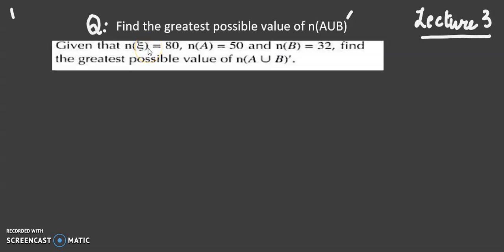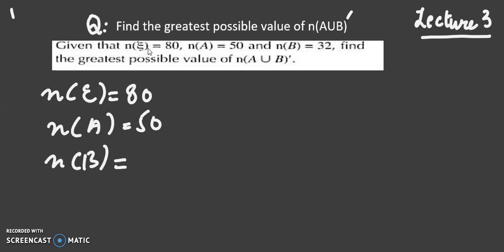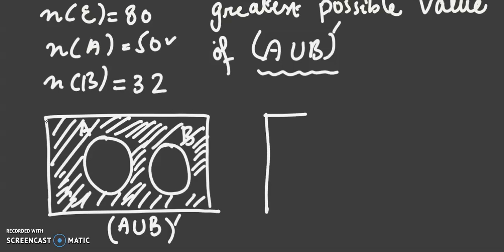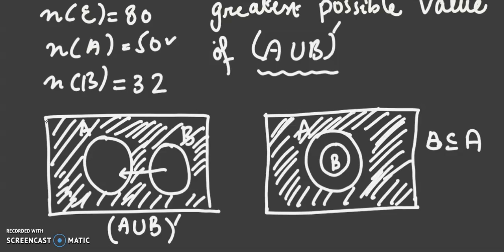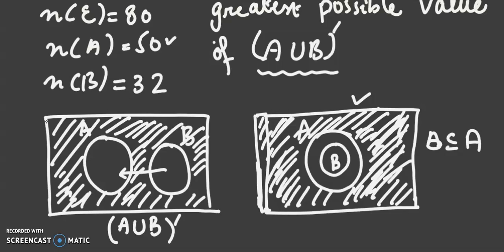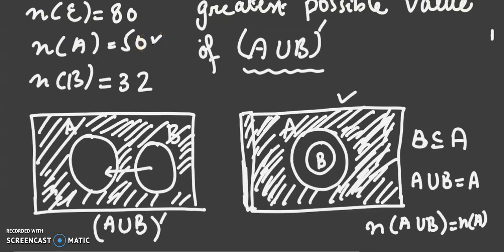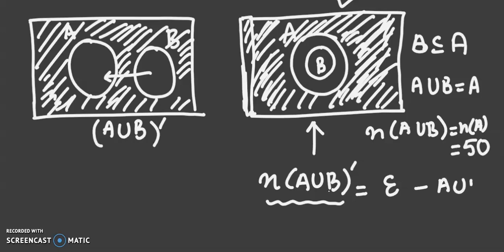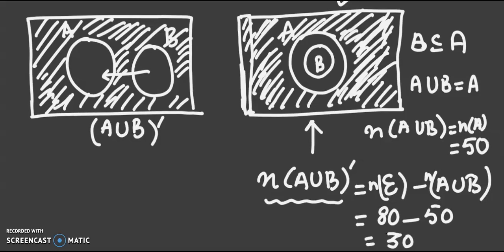Finding the Greatest Possible value of (AUB)'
This is an interesting solution of Finding the Greatest Possible value of (AUB)' using Venn Diagrams.

You will never be able to forget the concept after watching this .